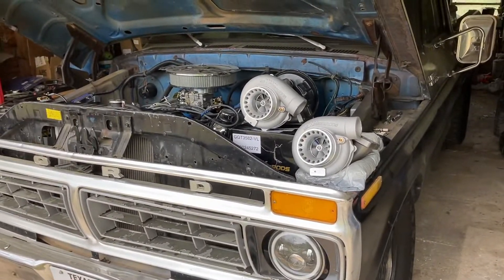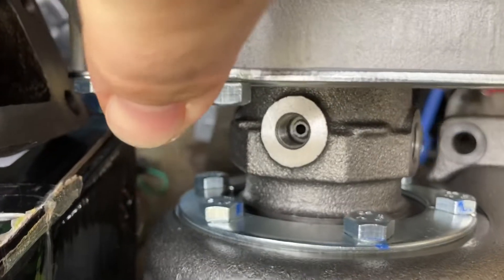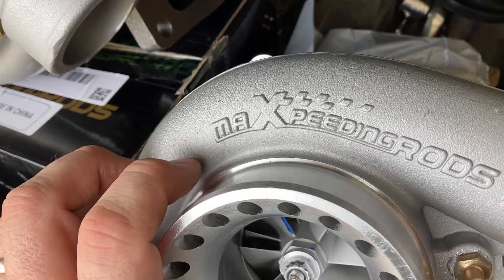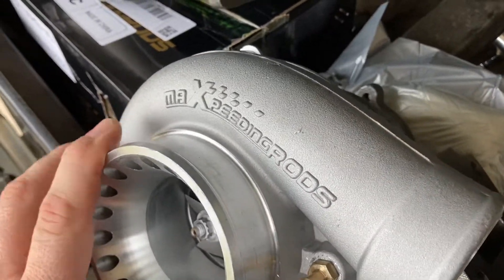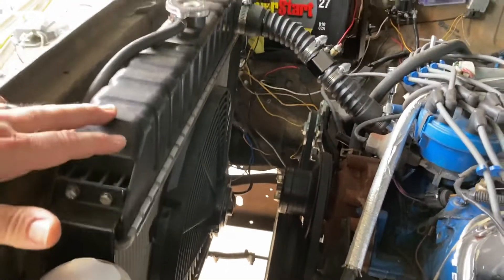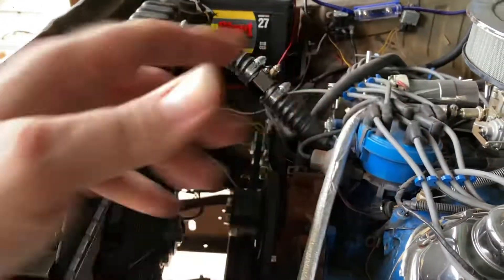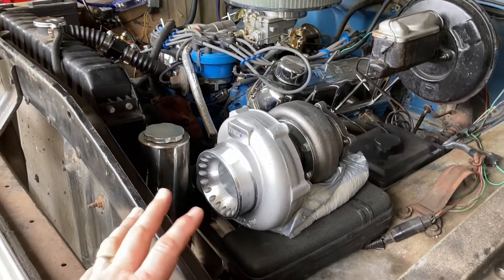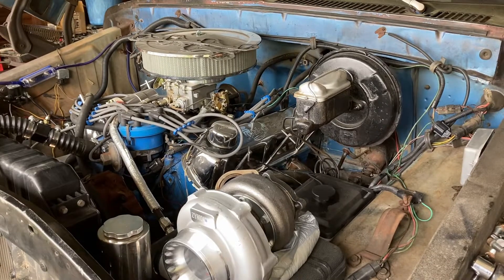Ep. 1 Twin Turbo F100 Build Series | Mock-Up & Challenges 1977 Ford F-150 - 351W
Amazon Link - GT3582 Turbo:

3” Exhaust Tubing:

18” Boost Tube:

3” Boost Tube:

12” Boost Tube:

3” Stainless T-Bolt Clamp X10:

3: Boost Tee:

4 Bolt Turbo Exhausts Flange:

Spectre 4” Carburetor Boost Hat:

2” Carburetor Spacer:

Super Clean 32 oz.:

3X2.5” Boost Silicone Boot:

3” Boost Silicone Boot:

3” 90 degree silicone Boot:

Emusa 38mm Wastegate:

Tial BOV:

Amazon Link - 7" LED Headlights:

Amazon Link - Digital Pinion Gauge:

Blue Demon Mig 140 Welder:

Blue Demon Fluxcore Wire:

Introducing the Twin GT3582 Turbo install with low boost around 6-10lbs daily driver & weekend warrior.

Attributes:
Ductile Iron QT450-10 - Temperature resistance up to 700℃
K418 Alloy- High oxidation resistance& stability (resistance up to 900℃)
Cast Aluminum Blades-Great Air Tightness & Corrosion Resistance
HP up to 600HP

Turbo Specs:

Exhaust Inlet Flange: T3 Flange
Exhaust Outlet Flange: 4-Bolt
Turbine Trim: 84.2
Turbine A/R: 0.63
Turbine Inducer Diameter: 68mm
Turbine Exducer Diameter: 62.4mm
Compressor Side:
Compressor Trim: 56.9
Compressor A/R: 0.7
Compressor Inducer Diameter: 61.5mm
Compressor Exducer Diameter: 81.5mm
Compress Inlet Size(Air intake): 4 inch (103.5mm)
Compressor Outlet Size: 2.5 inch (63.6mm)

Bearing Type: Wet Float
Thrust bearing: 270 degree
Cooling Type: Water + Oil Cooling
Horse Power: Up to 600HP
Turbo Type: Individual
Universal Fitment: Yes
Finish:Matte
Wastegate:External Wastegate
Oil feed/inlet: M10*7/16-24
Oil drian/outlet: 2*M8*1.25
Water inlet/outlet: M14* 1.5
Maximum PSI: 22

This video starts Baloo's next build that will be done in series as I make this transformation underway. Each upload will be the most current update. While there are multiple videos with turbos and twin turbos there are not a lot of them having the F100 platform plus showing an in-depth build review for a beginner & novice build. This will be the first F100 twin turbo that will provide you as much detail to get them installed in a 351w engine application combining F100 chassis.

I hope this video helps inspire your build and shed some light on what to expect viewing my install. This will be my opinion on what works best for my scenario.